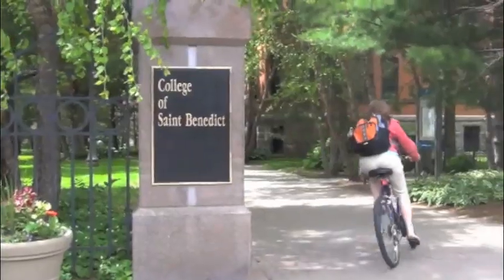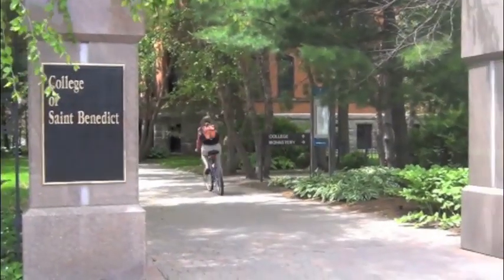Majoring in Environmental Studies at CSB/SJU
Professor Derek Larson briefly describes some of the highlights of the Environmental Studies major at the College of Saint Benedict and Saint John's University.